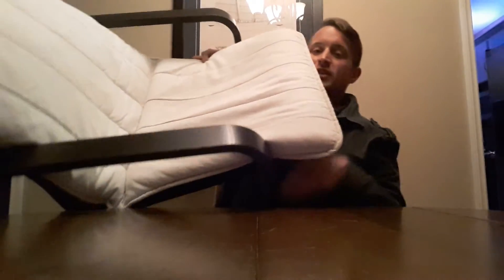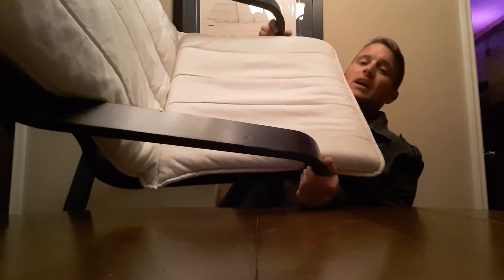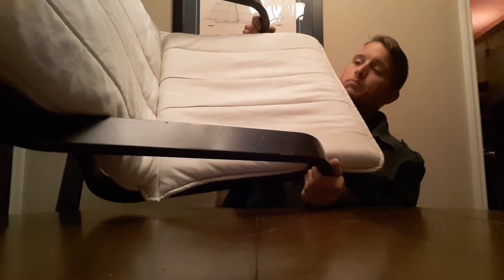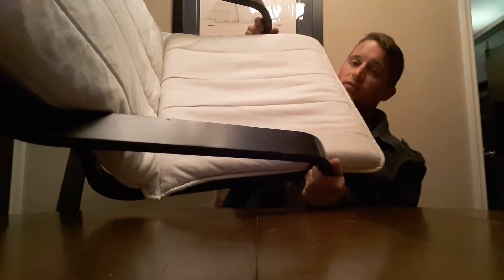Poang Chair from Ikea review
New video uploaded everyday! How to videos, gear reviews, Loot box openings. etc...